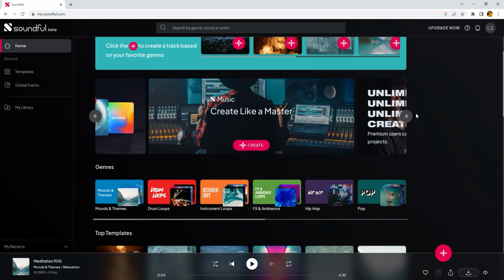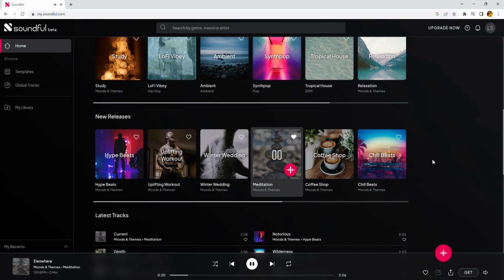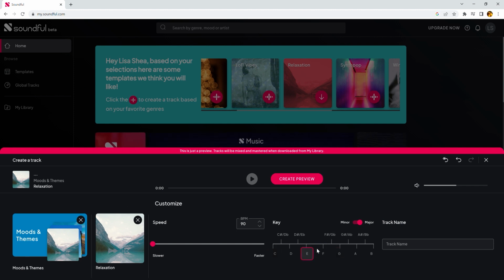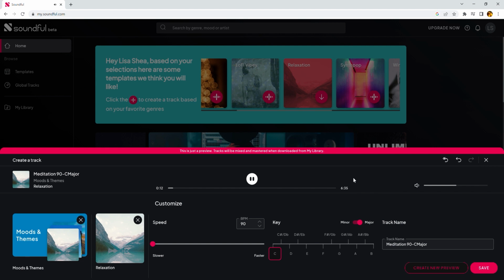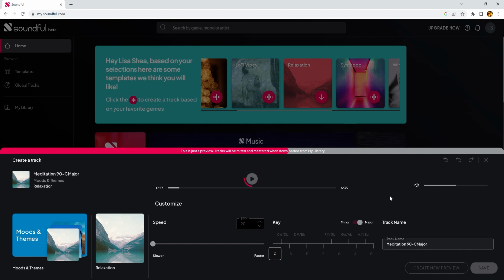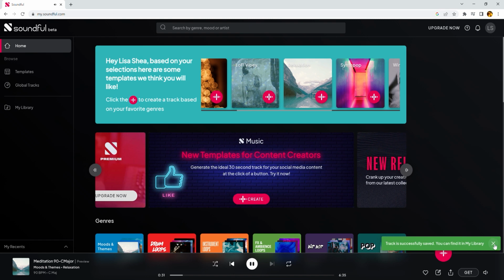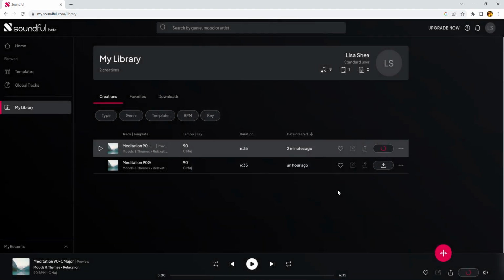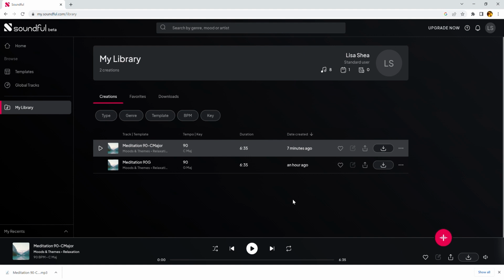Making a Music Track with Soundful - Free AI Generated Music Soundtracks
I am really impressed with the AI-generated music that Soundful creates. I'm working with it to create meditation soundtracks, but its abilities span a range of genres. Soundful is a FREE website which lets you instantly generate music.

You choose an overall genre of the music to get started. Then you can choose the beats-per-minute (BPM) in a VERY narrow range - only 90bpm to 110bpm. You can also choose the key! You can choose a song in C-major, one in D-minor, pretty much whatever you want. To me, that's extremely helpful.

The music in this video is all by Soundful.